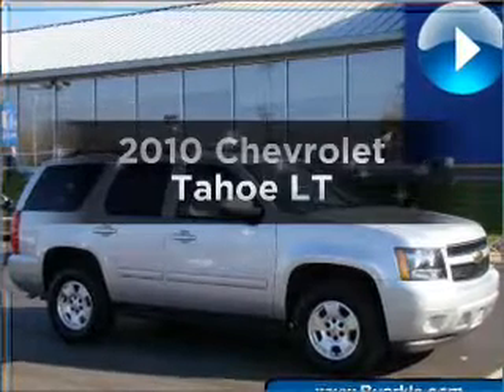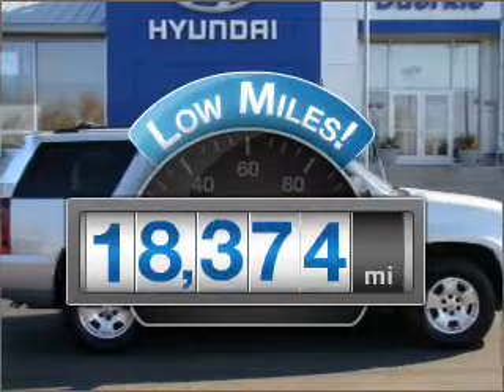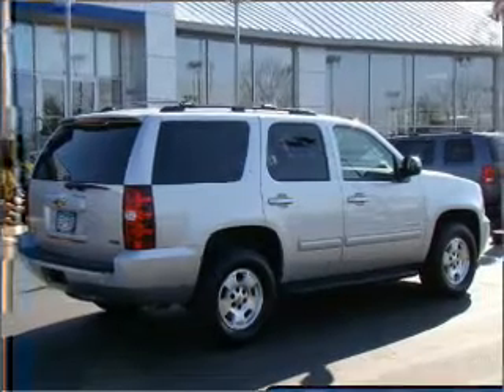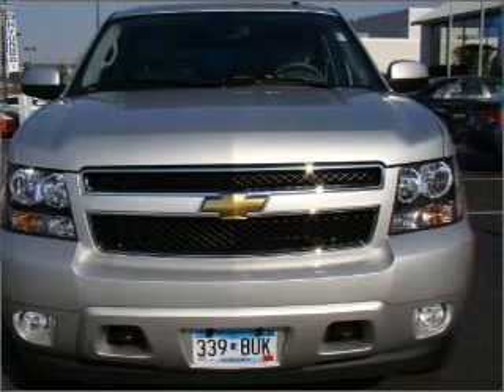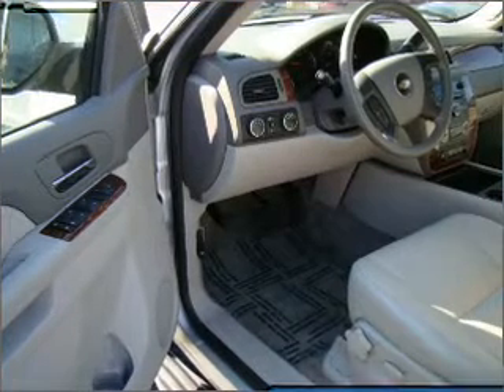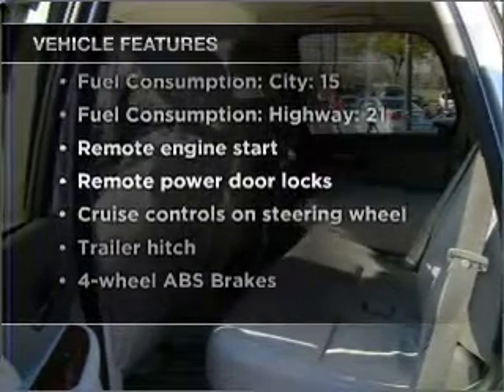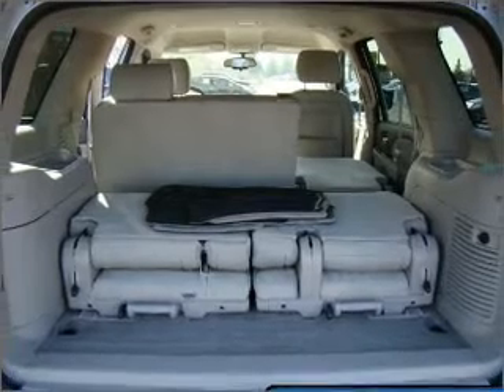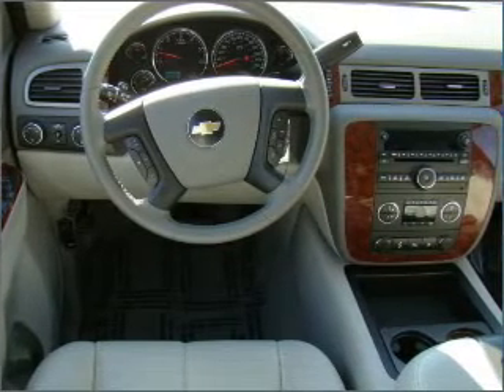2010 Chevrolet Tahoe - Vadnais MN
Year: 2010
Make: Chevrolet
Model: Tahoe
Trim: LT
Engine: 5.3 liter 8 cylinder 16 valve
Transmission: 6-Speed Automatic
Color: Sheer Silver Metallic
Mileage: 18374
Address:
3360 Highway 61